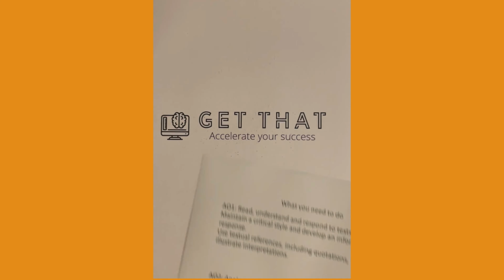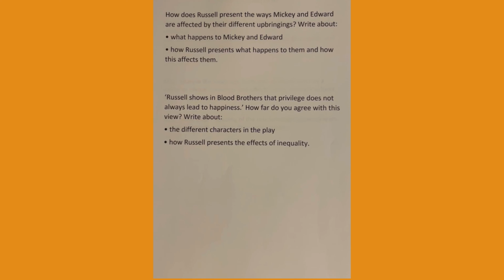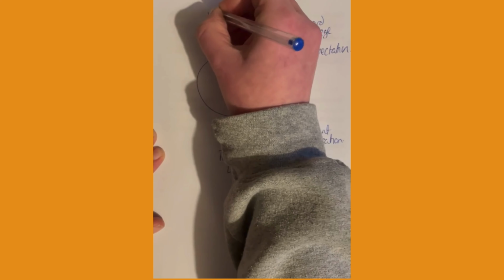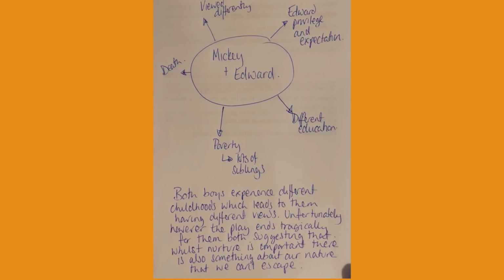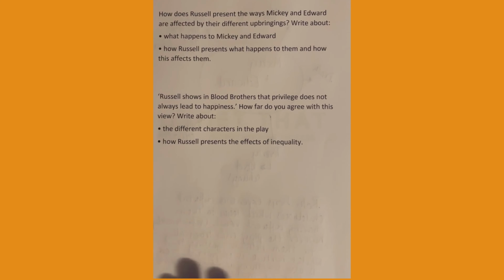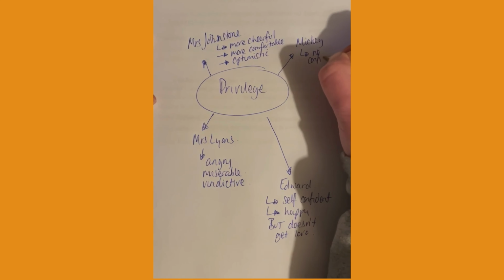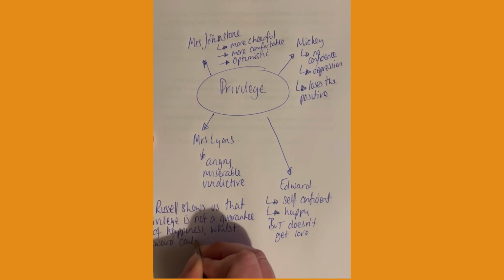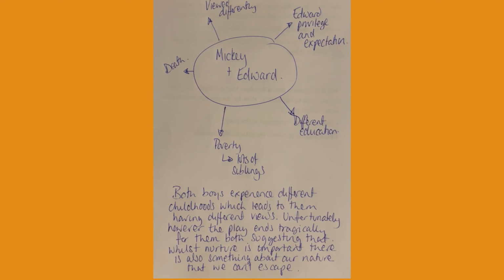AQA English Lit Blood Brothers 5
Are you preparing for your AQA English Literature GCSE? This comprehensive Blood Brothers revision guide is here to help you ace your exams! In this video, we break down key themes, characters, and plot points from Willy Russell's iconic play Blood Brothers. Whether you’re struggling with exam techniques or looking to deepen your understanding of the text, this video is perfect for you.

What You’ll Learn:
Detailed analysis of key themes like class, family, and fate
Insights into major characters like Mickey, Eddie, and Mrs. Johnstone
How to structure top-grade answers for AQA GCSE exam questions
We’ve designed this video to support students targeting high grades in their GCSE English Literature exams, providing practical tips and key insights tailored to the AQA exam board. Perfect for last-minute cramming or consistent revision, this video will boost your confidence and performance.

If you’re searching for AQA English Lit revision, Blood Brothers key quotes, or how to analyse Blood Brothers, this video has everything you need.

Share this with classmates revising for AQA English Literature to help them succeed too.